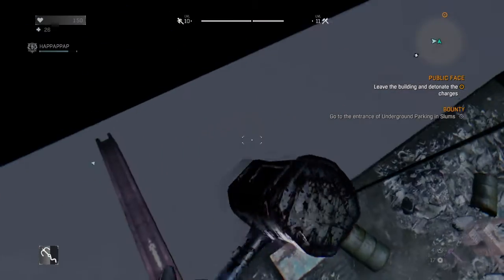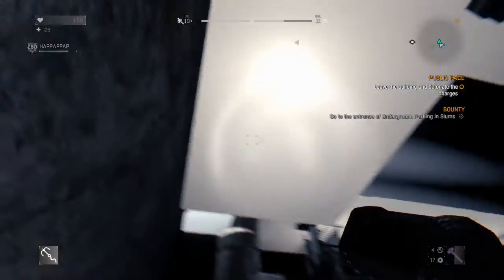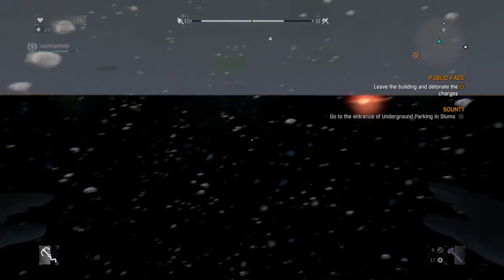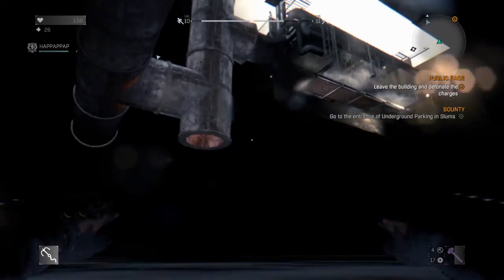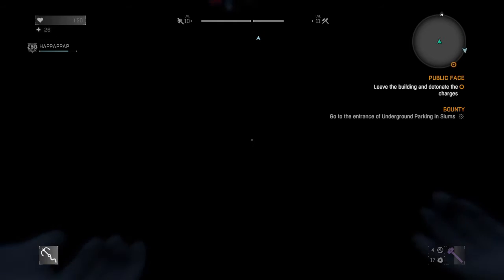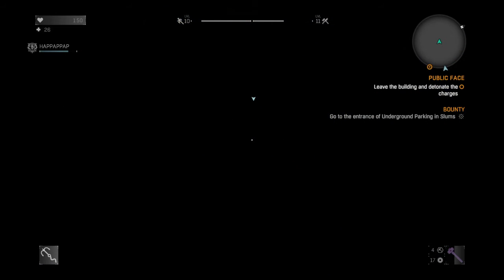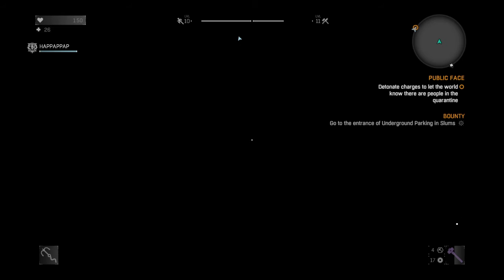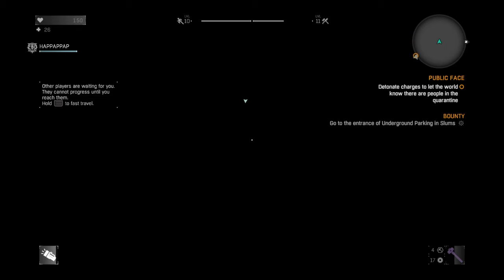Consumed By The Void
Dying Light: The Following - Enhanced Edition